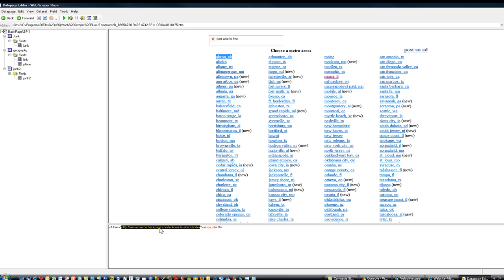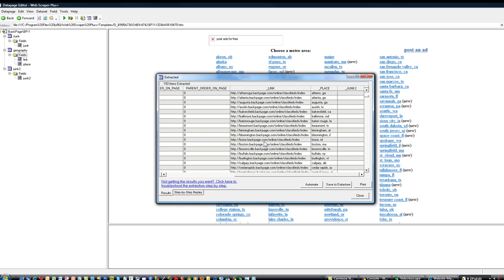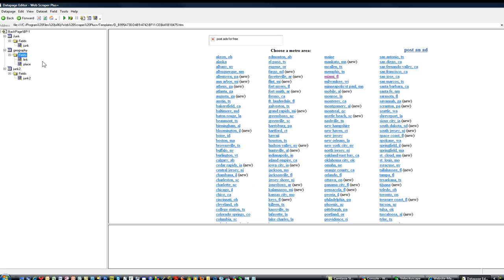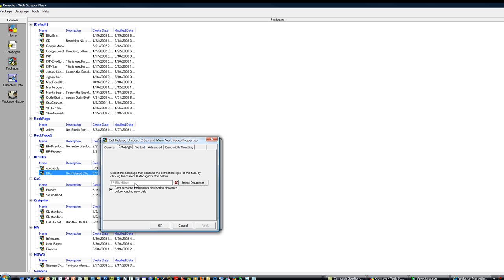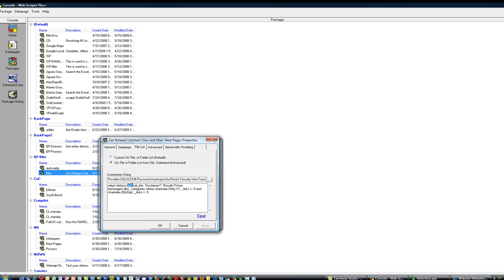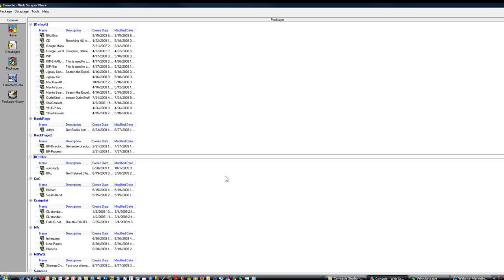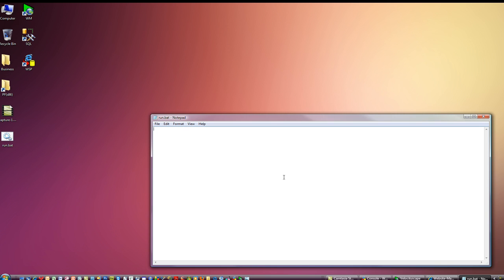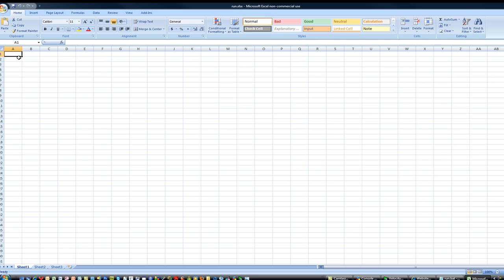TFAN (Part 5 of 8) - How to Contact 1,000's of People Hourly